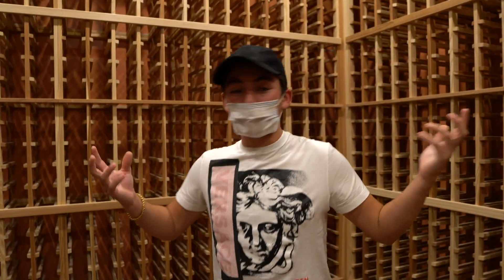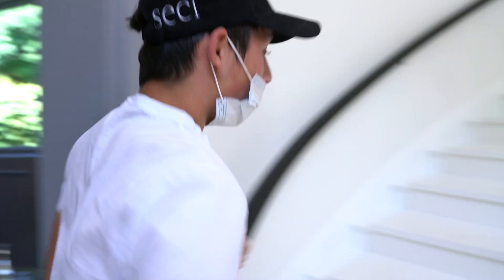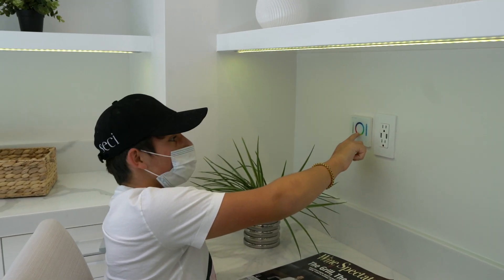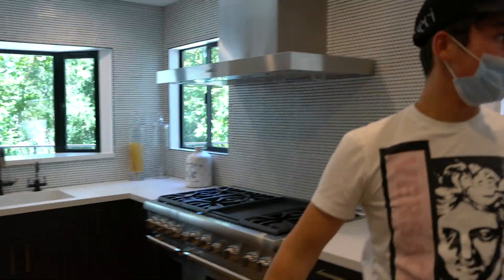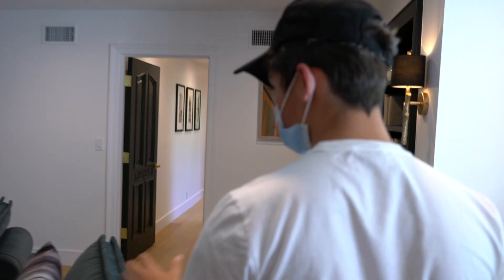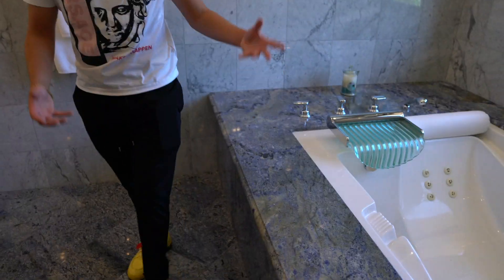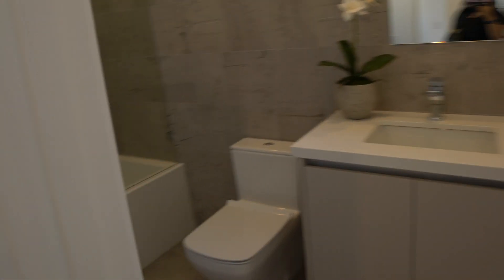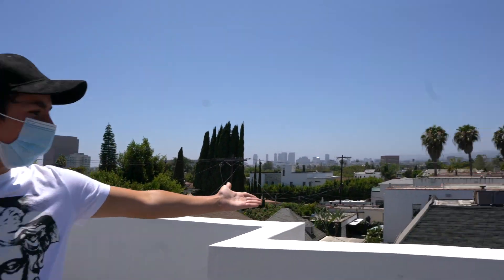THE RICHEST Kid in America goes Mega MANSION HOUSE SHOPPING (Round 2) and house tours!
Today we went all over the Los Angeles area seeking a new house. We toured 5 homes, I love home tours and house shopping. Its really fun to see all the cool mansions and share it with you guys. and I hope you enjoyed following me through the process.